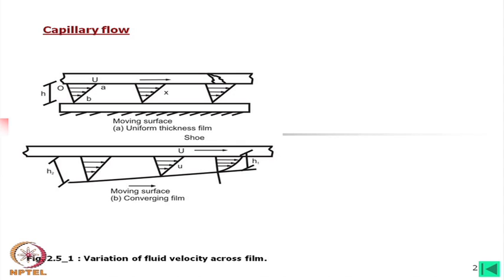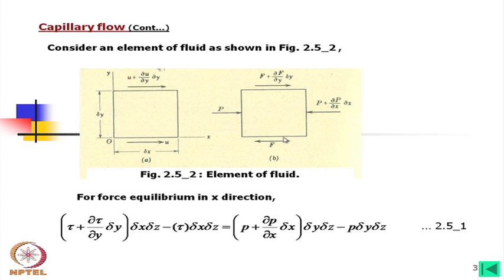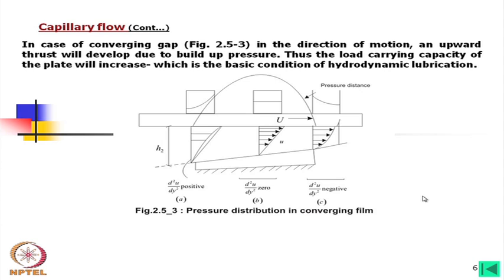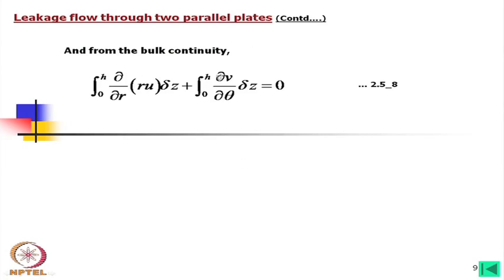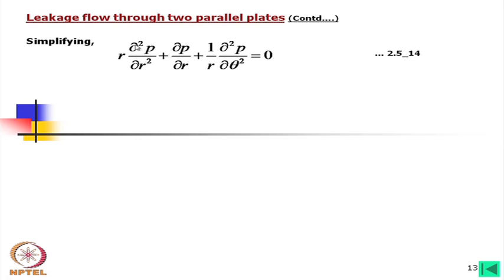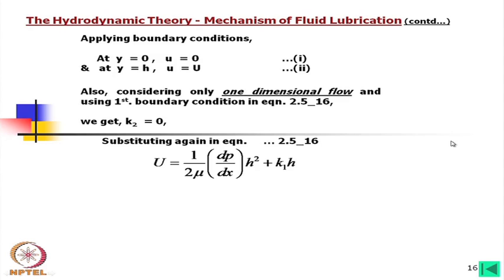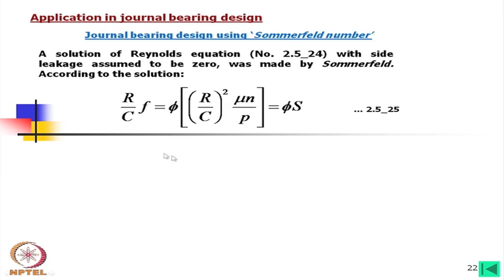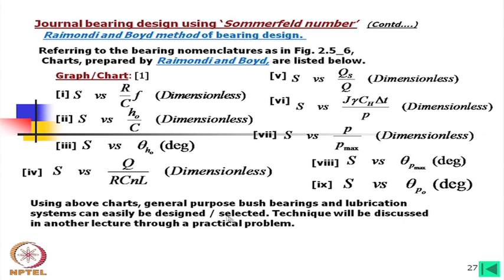mod-05 lec-05 Capillary Fluid (incompressible) Flow and Hydrodynamic Lubrication